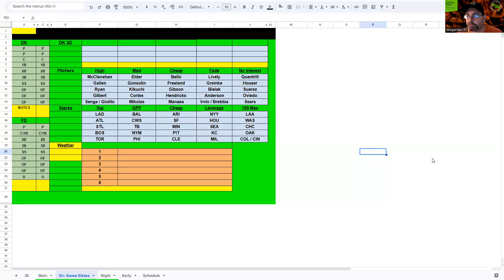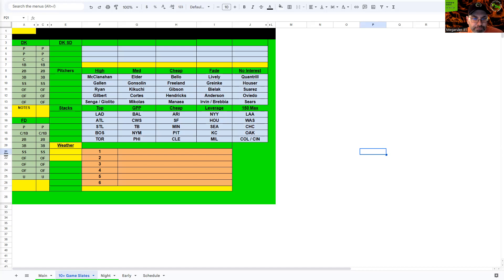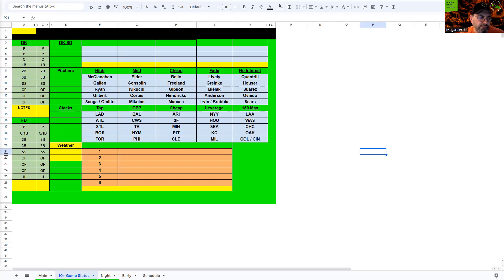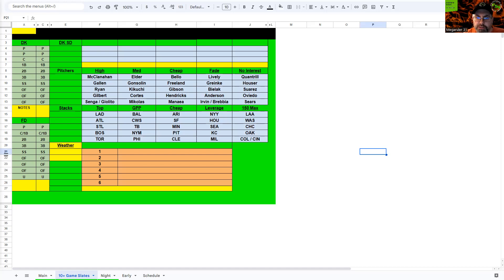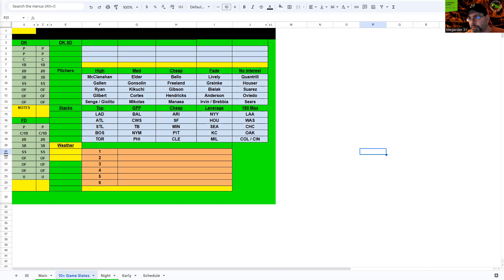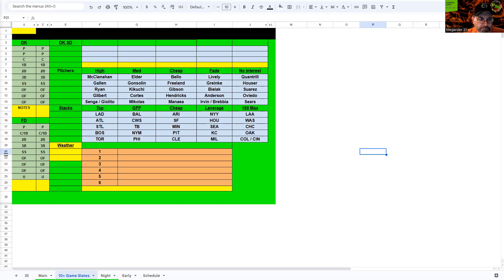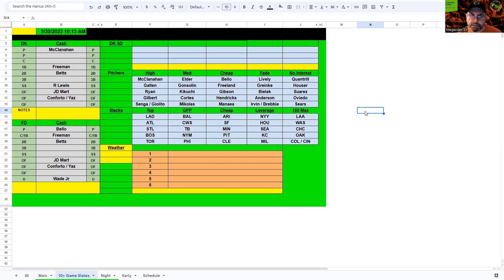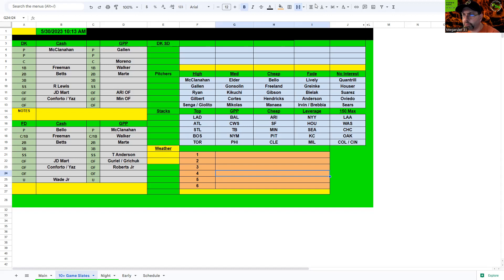FSi DFS MLB - MAIN Slate Preview - DraftKings Picks - Tuesday May 30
MLB​ DFS​ Picks for TUESDAY'S MLB MAIN SLATE from @Megaruler31 is UP!!! Check it out before you build on @DraftKings & @FanDuel !